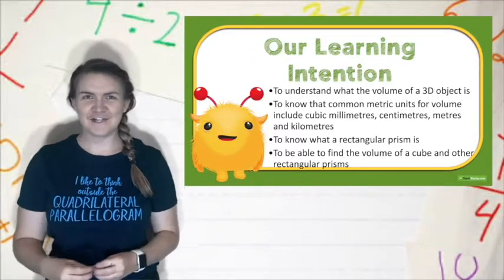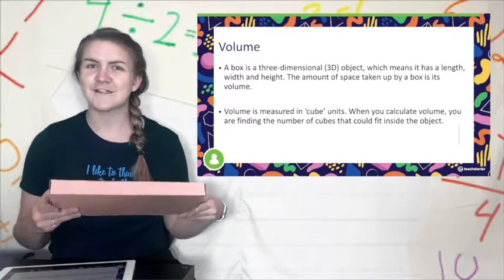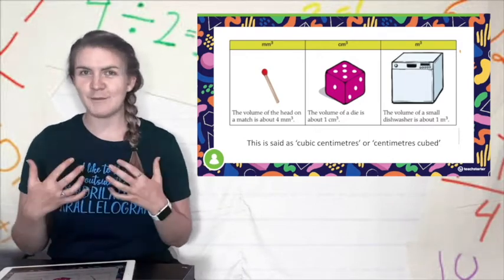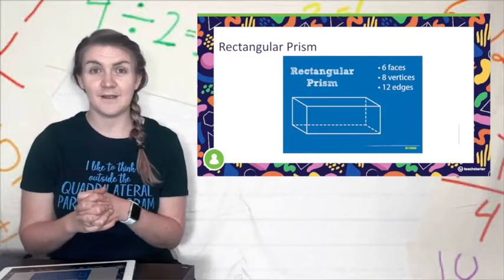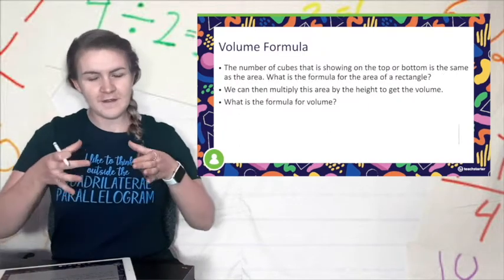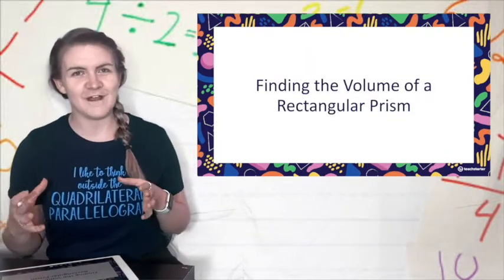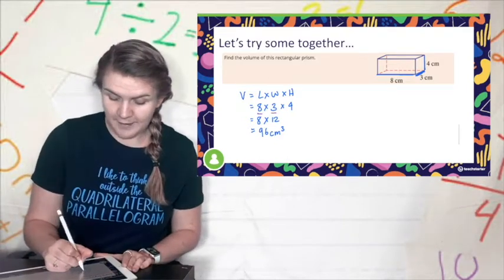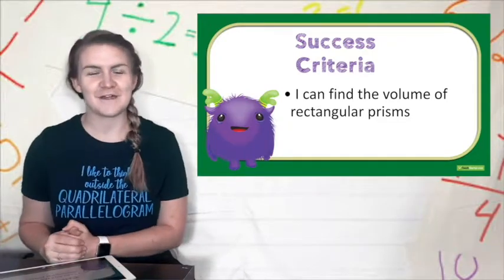Miss Collier Explains...Volume of Rectangular Prisms